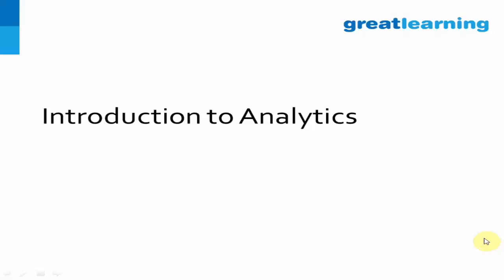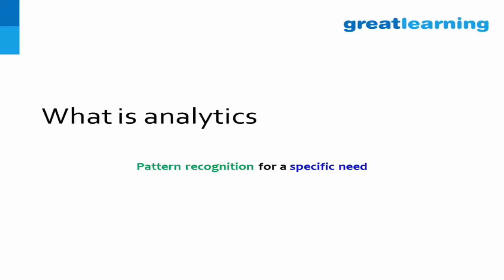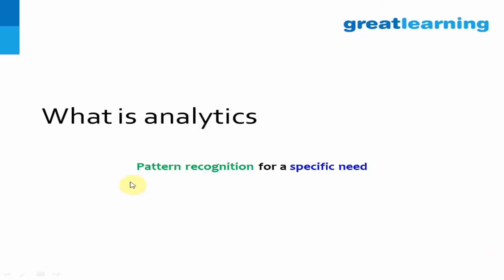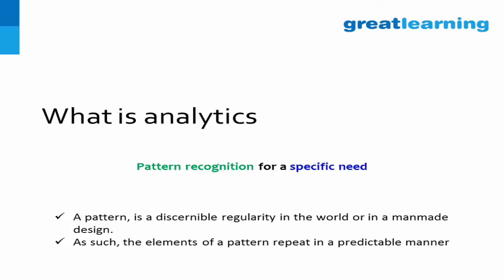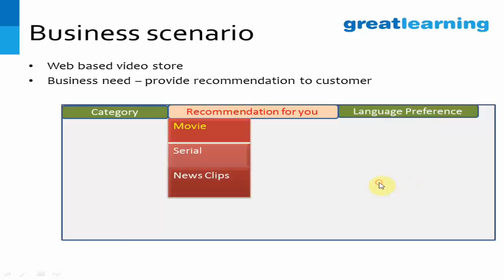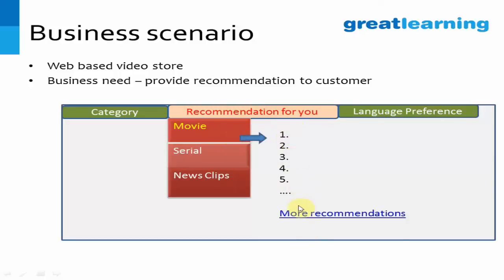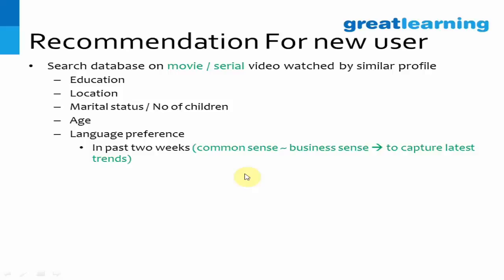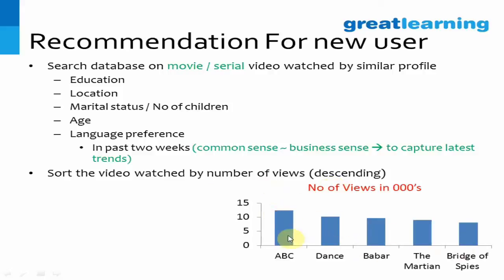What is Analytics | Understanding the Basics of Analytics | Getting Started with Analytics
Analytics | Learn what analytics is and how analytics is being used in our day to day life. Know more about the uses of Analytics and reason why it is one of the most attractive career choices among professionals. Learn about analytics in 10 minutes.